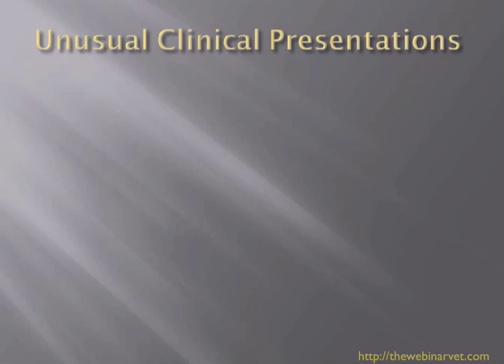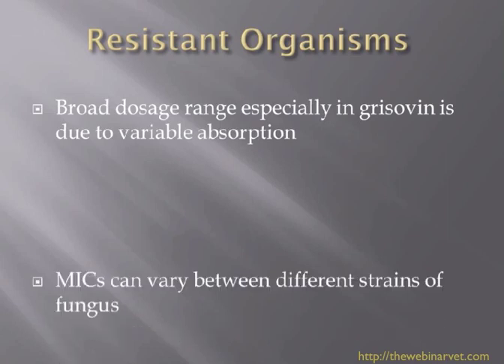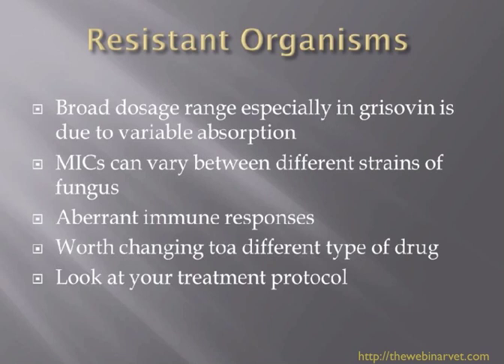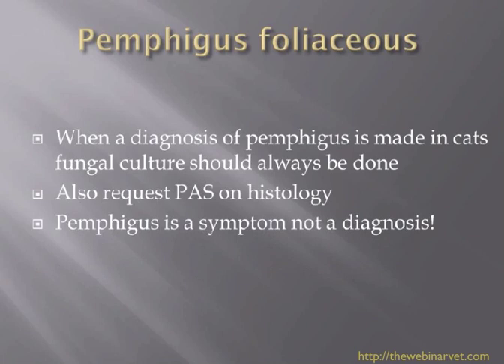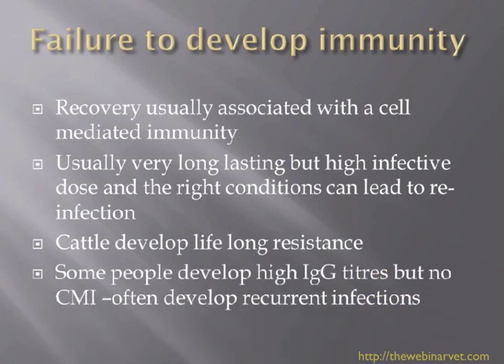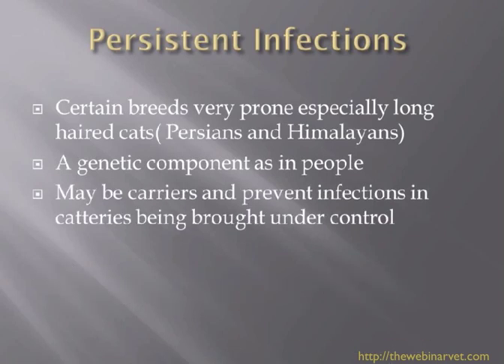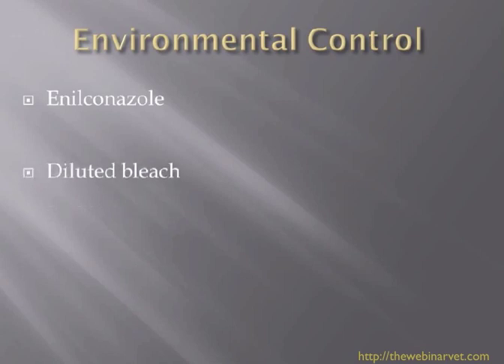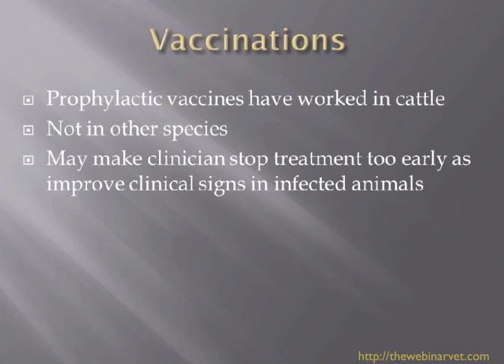Dermatophytosis - Unusual Clinical Presentations : Part 6